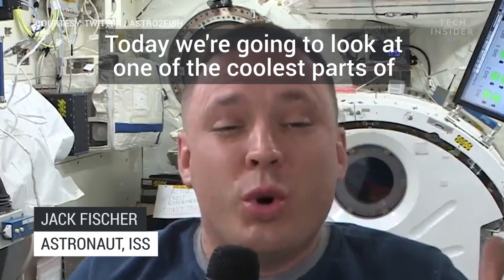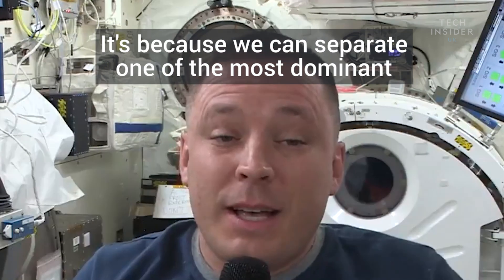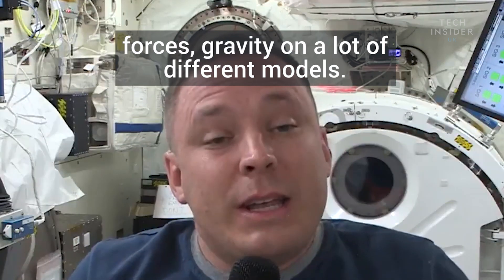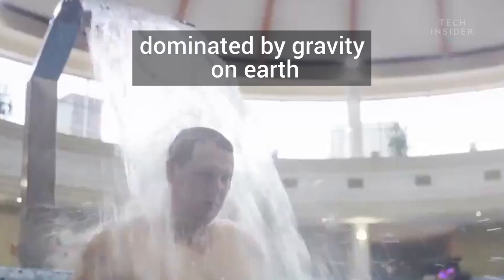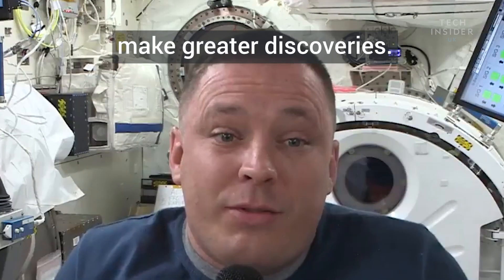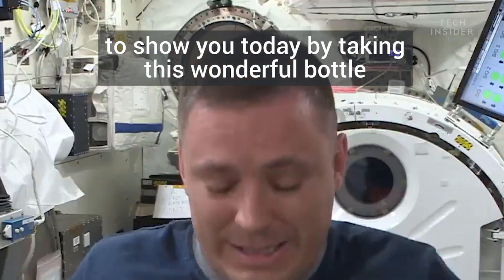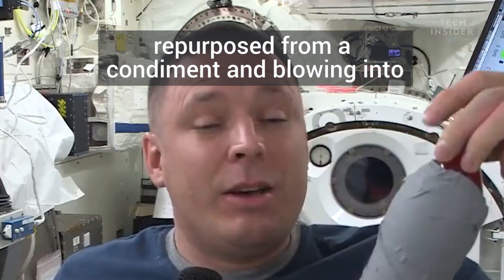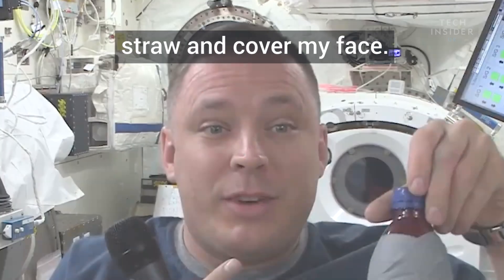What Happens When You Blow Air Into A Bottle Of Fruit Juice In Zero-Gravity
Astronaut Jack Fischer demonstrates what happens when you blow bubbles into a water bottle in zero-gravity.